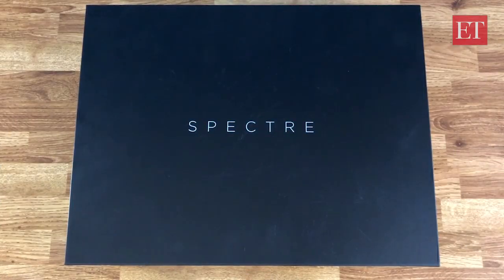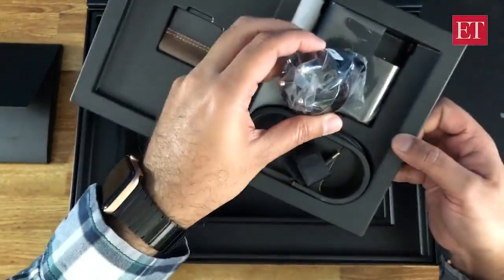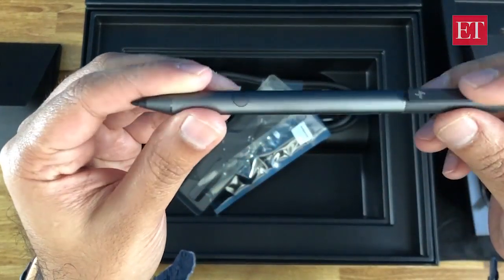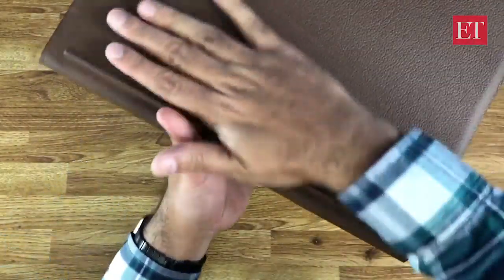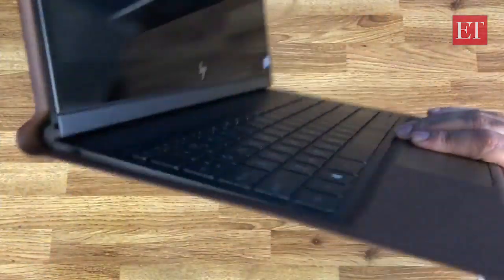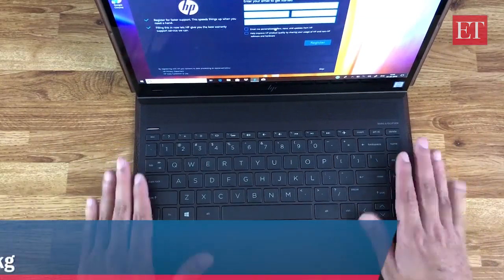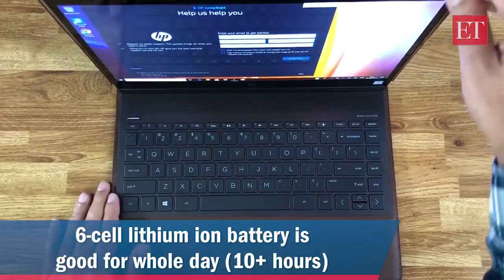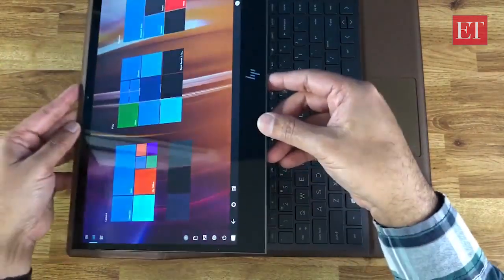HP Spectre Folio: World's First Leather Convertible Laptop Makes India Debut | Unboxing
HP has expanded its product lineup with the launch of HP Spectre Folio and HP Spectre x360. The company has priced the HP Spectre Folio at Rs 1,99,990 and it comes in Cognac Brown colour option. On the other hand, HP Spectre x360 comes with a starting price tag of Rs 1,29,990 and it comes in Dark Ash Grey and Blue Poseidon colour options.